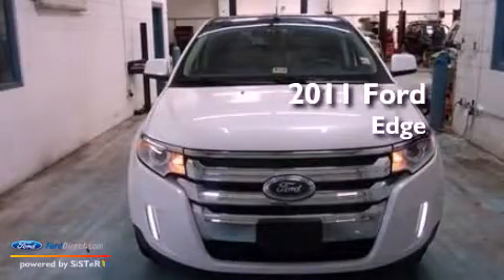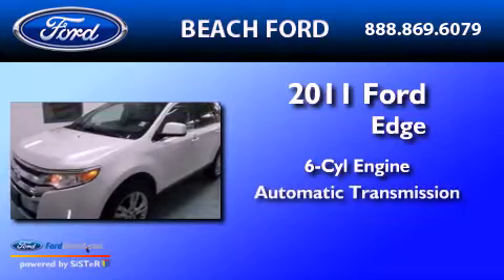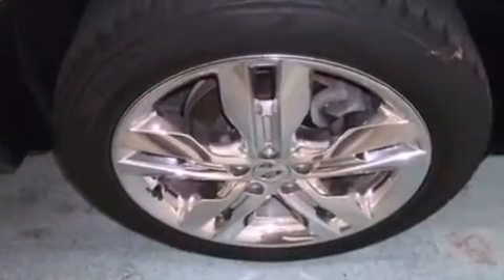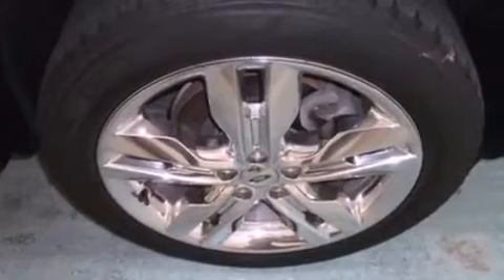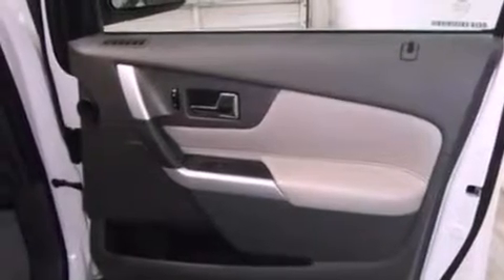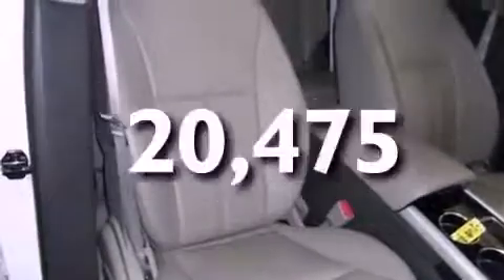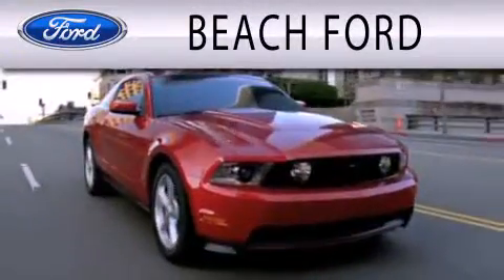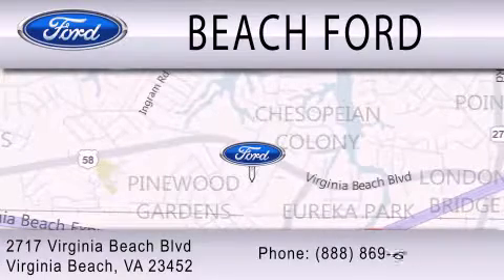Pre-Owned 2011 FORD EDGE Virginia Beach VA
Year : 2011
 Make : FORD
 Model : EDGE
 Engine : 3.5L V6 24V MPFI DOHC
 Trans . : 6-SPEED AUTOMATIC
 Exterior : WHITE PLATINUM TRI-COAT METALLIC
 Miles : 20,475

 Stock : P6474